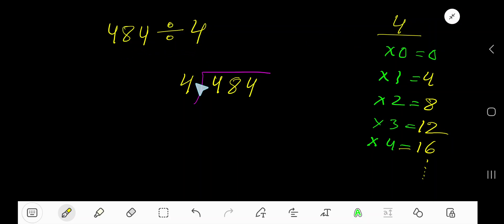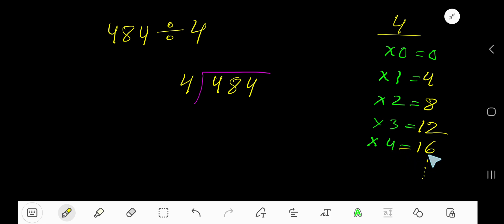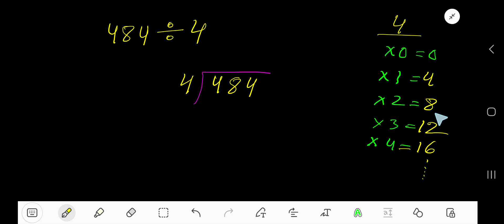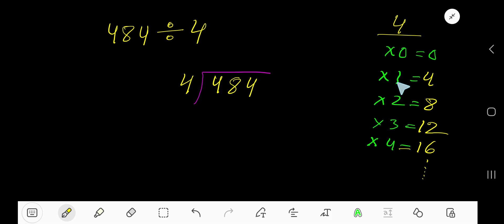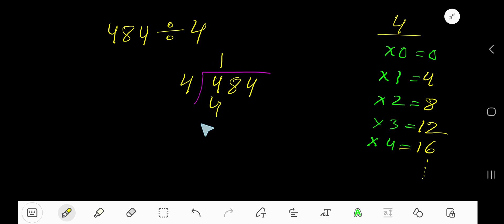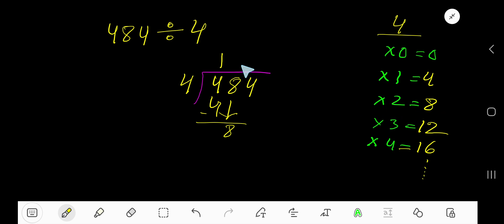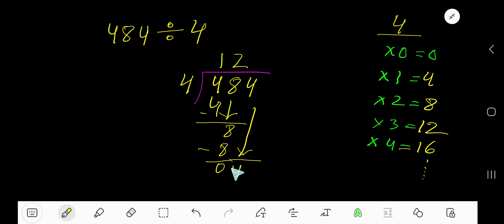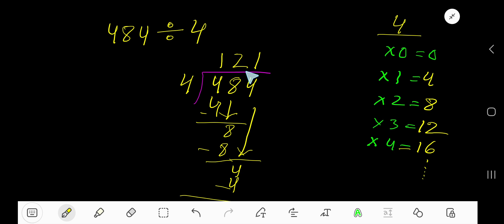484 Divided by 4 ||How do you divide 484 by 4 step by step?||Long Division